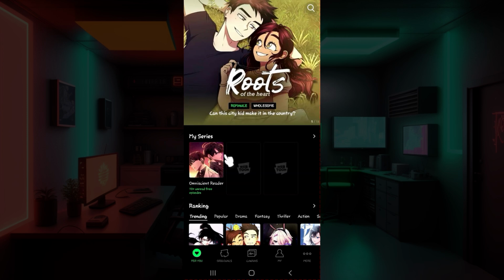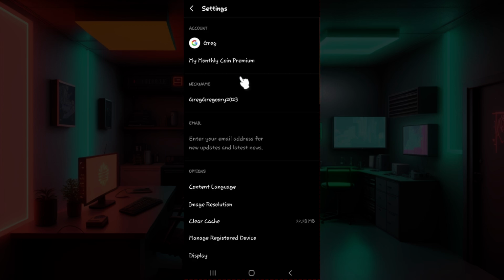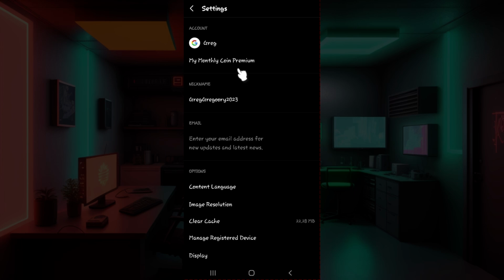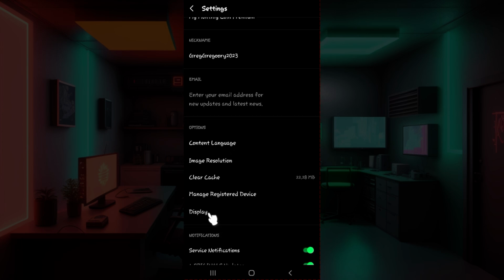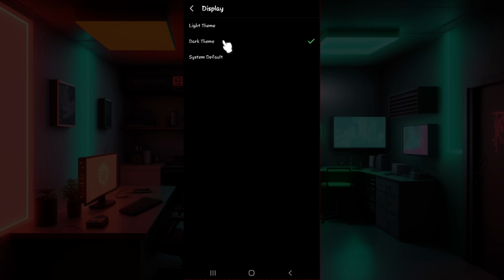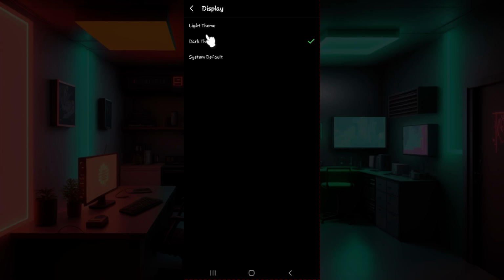How to Put Webtoon in Dark Mode | Enable Dark Mode in Webtoon 2024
Want a more comfortable reading experience? In "How to Put Webtoon in Dark Mode | Enable Dark Mode in Webtoon 2024," we’ll show you how to switch Webtoon to dark mode, reducing eye strain and enhancing your nighttime reading sessions. Follow our step-by-step guide to activate this feature across your devices and enjoy your favorite comics in a sleek, dark theme. Switch to dark mode today and read in style!